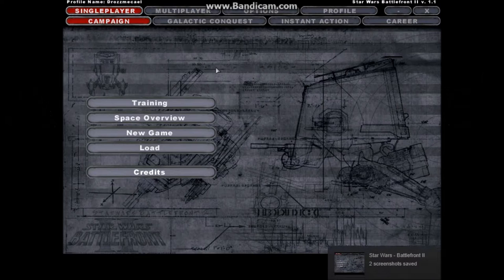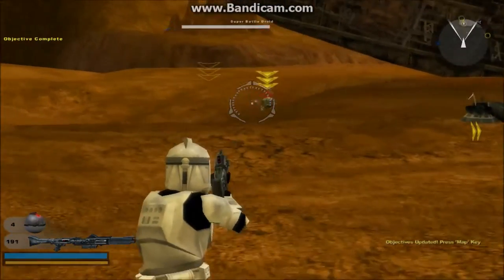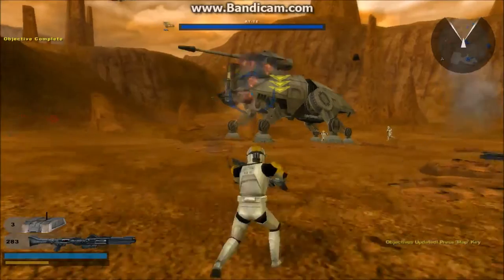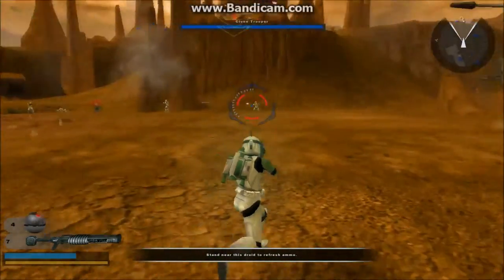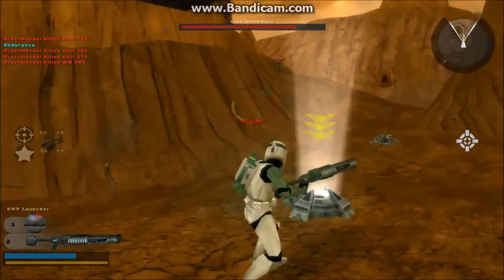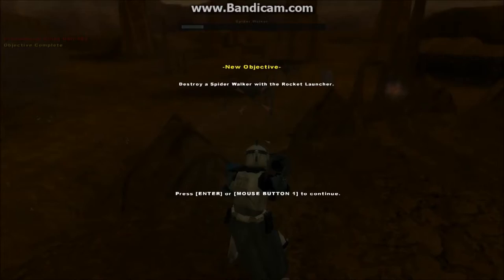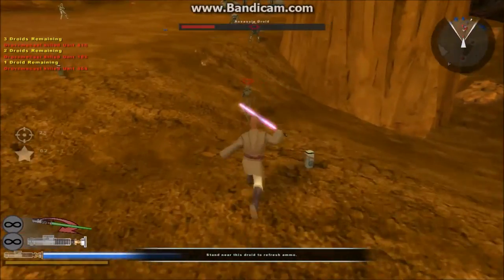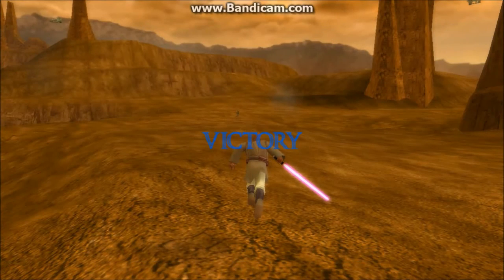Star Wars Battlefront 2 Gameplay: Training Mission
This is a battle front 2